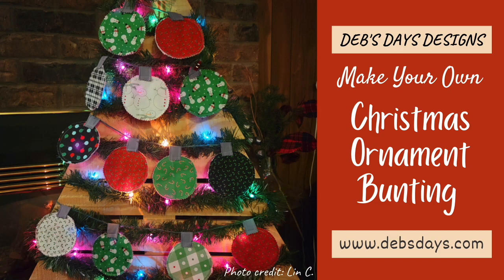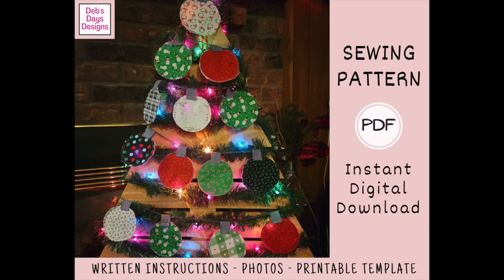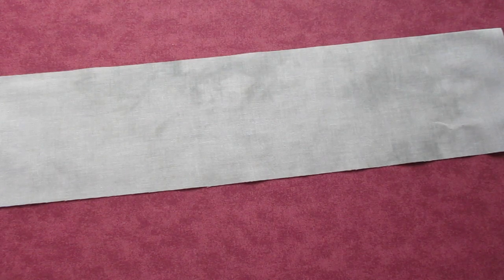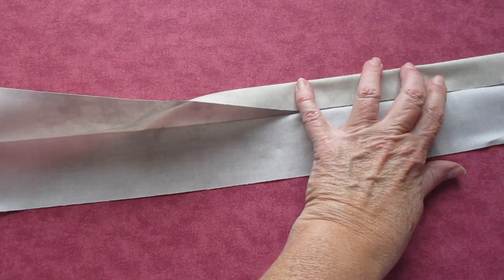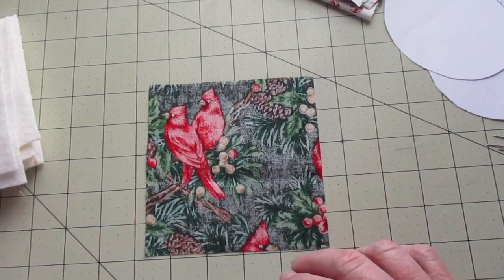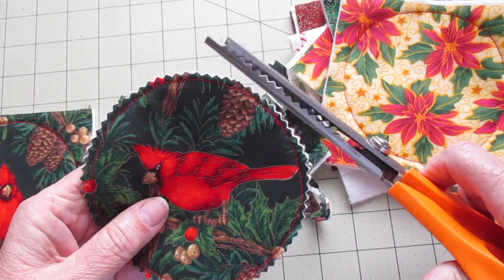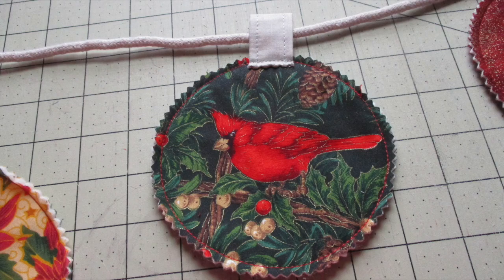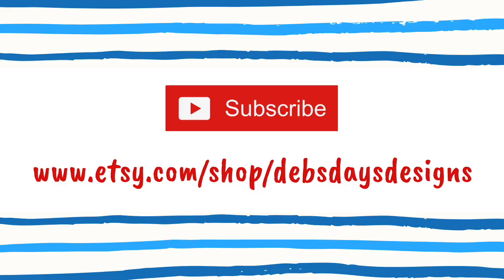Make A Quick and Easy Christmas Tree Ornament Bunting Garland : Holiday Fabric Sewing Tutorial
Looking for a quick way to decorate your home for the Christmas holiday season? Make your own homemade Christmas tree ornament bunting out fabric! It's a cute DIY Christmas tree garland project. Measuring 3-4 yards in length you'll have your wall space, mantel, or any area of your home looking festive in no time at all with this step by step tutorial.

Pick up the written version of the project with step by step directions, photos, and printable ornament template It's an instant digital download so you can start on your handmade project today!

Try out the Christmas tree bunting project